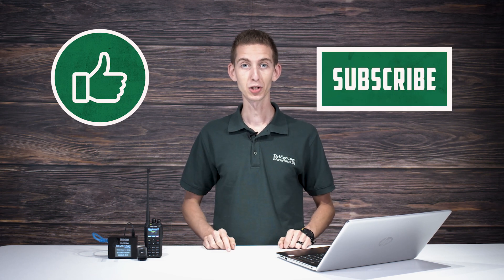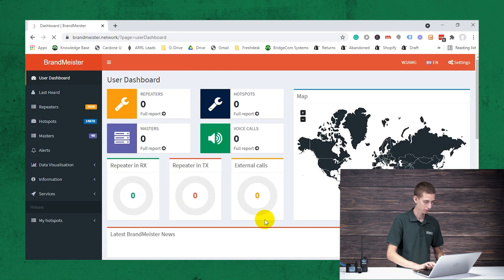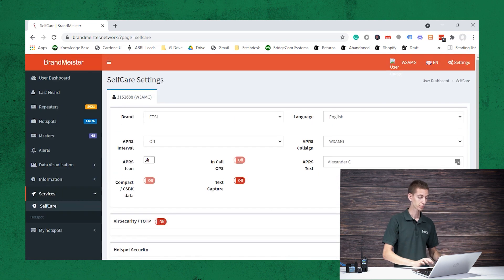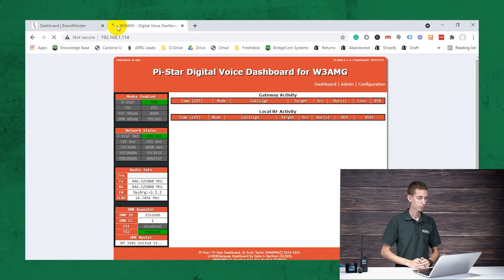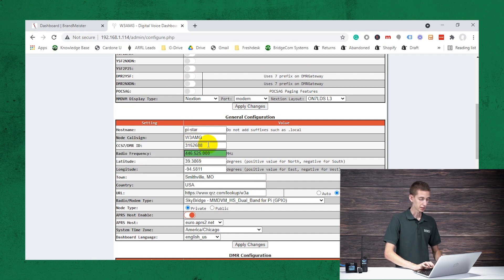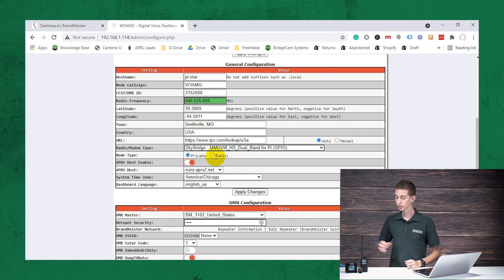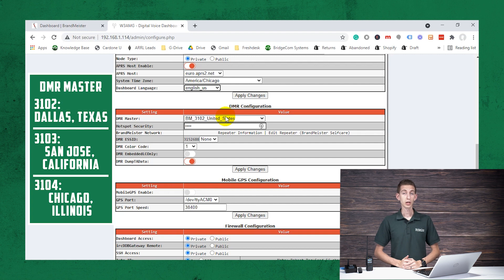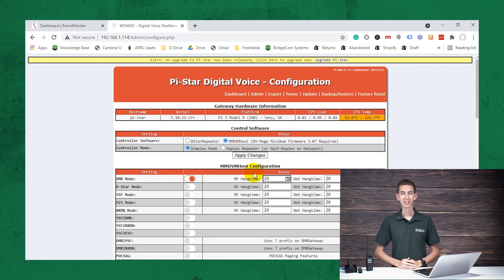Episode 4: Vital Radio Resources | BCU Freshman Class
Welcome back to the BCU Freshman Class!

In this episode, Cody W3AMG will teach you how to get started using some of the most vital resources you need to know about to succeed with ham radio.

0:00 Intro
0:40 Accessing The BrandMeister Dashboard
3:31 Accessing The Pi-Star Dashboard
9:13 Next Steps